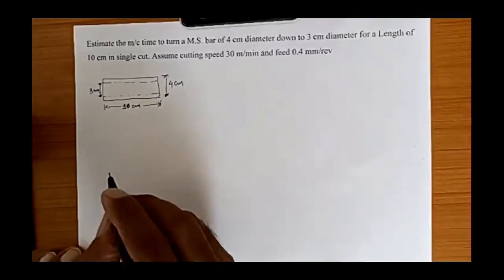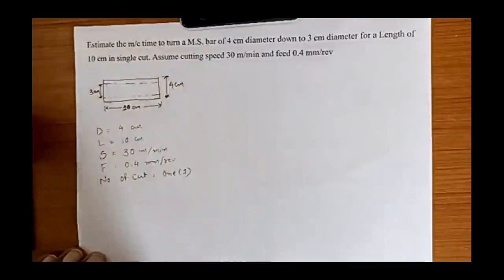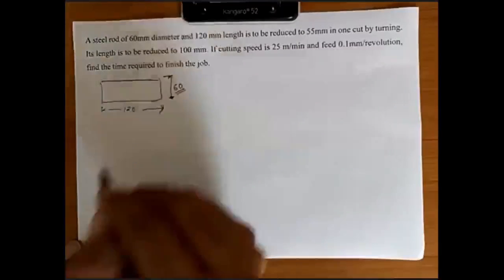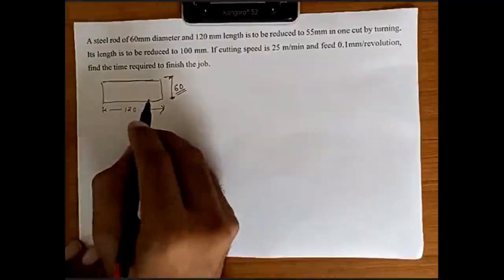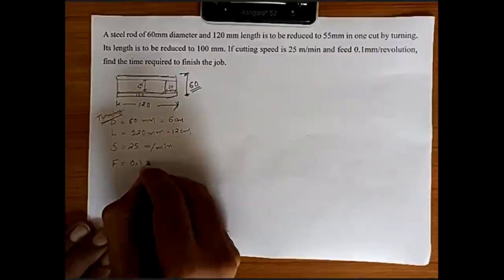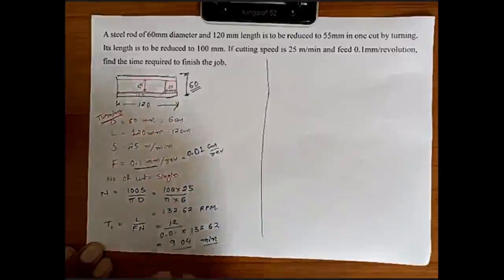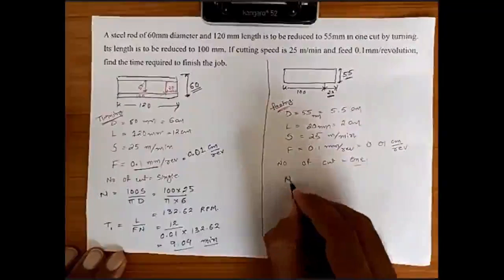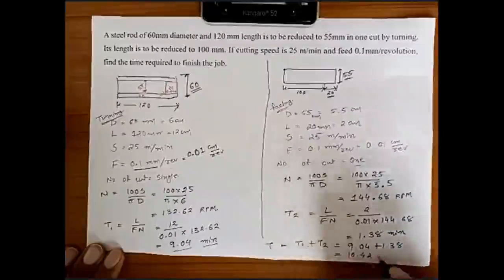Example set 1 | ECC | 3351905 | Mr. Dushyant P Patel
This video helpful to solve example to calculate machining time.